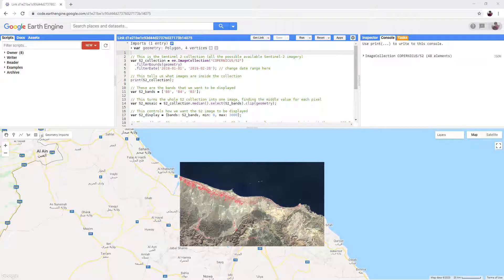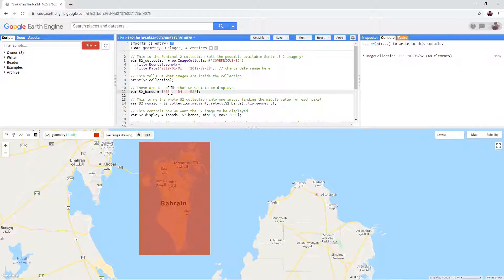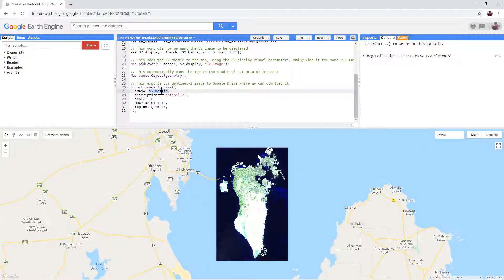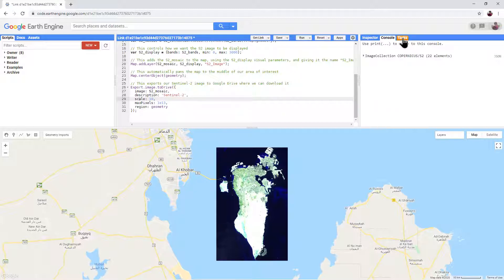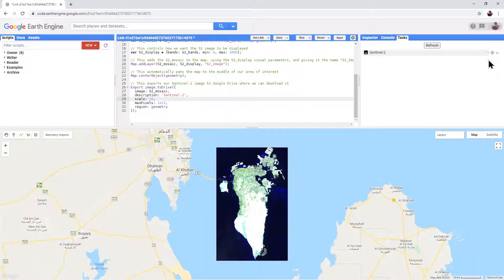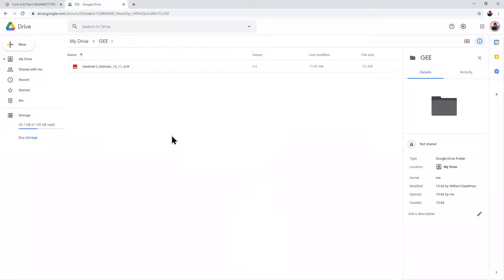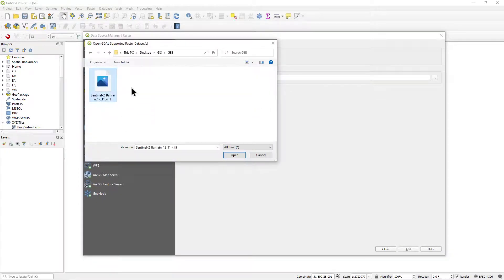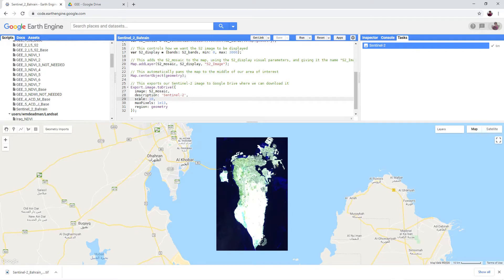GIS 4.2.4 Google Earth Engine (Exporting Sentinel 2 Imagery to QGIS)